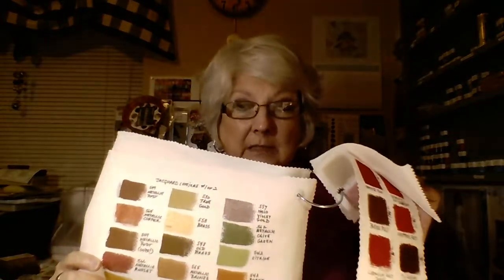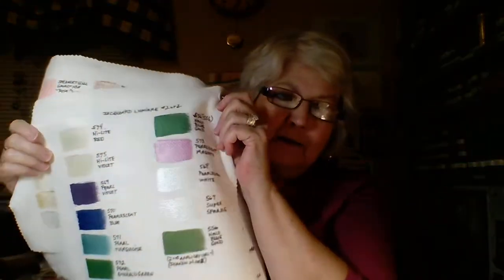WIN 20170831 21 48 42 Pro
Info on Faber Castell Gelatos, paint palette swatches, artist tape, update on Ladybug Lake, name change on next project, silks status and Hurricane Harvey.